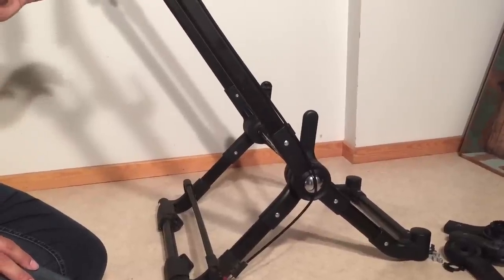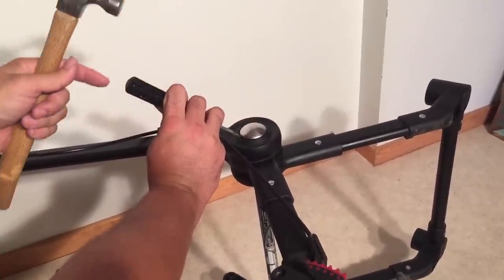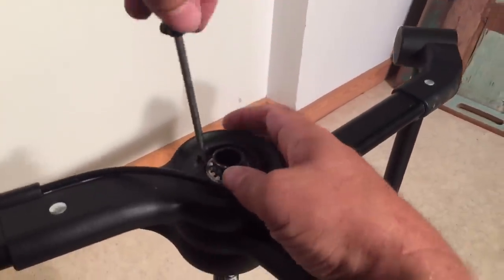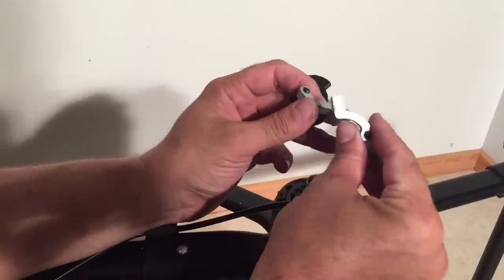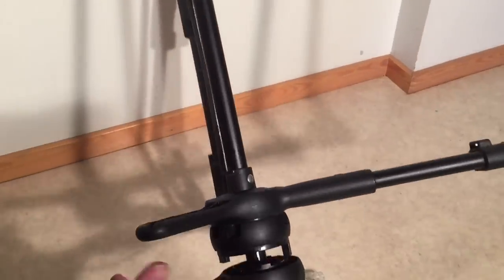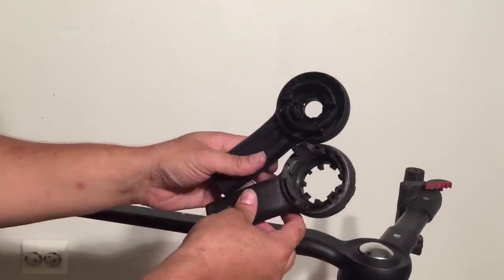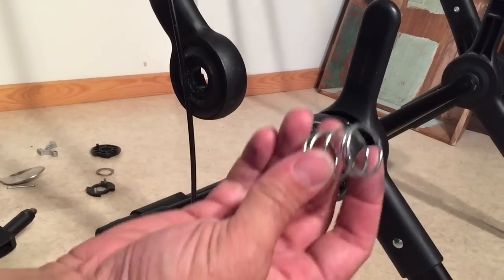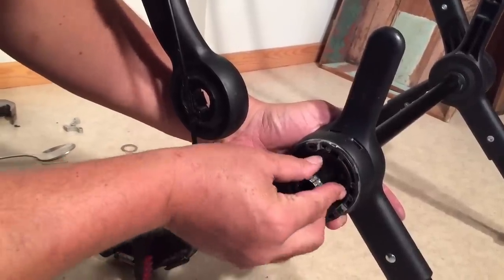How to Fix the Central Locking Mechanism of a Bugaboo Cameleon 3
In this video we repair the central locking mechanism of a Bugaboo Cameleon 3.  This repair is neccessary if one or both sides of the handle no longer lock in place (handle falls down, no resistance), or if it is no longer possible to fold your stroller down.  This is a long and comprehensive video, taking you through the entire process of disassembling (opening) the mechanism, assessing which parts have been damaged (worn, defective), replacing the damaged parts, and reassembling the mechanism.  We also use a repaired disk in this video.  If you want to repair your own central locking disk, then search our channel for our video concerning how to repair the disk yourself.